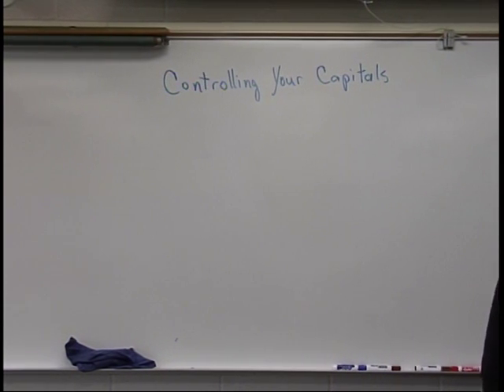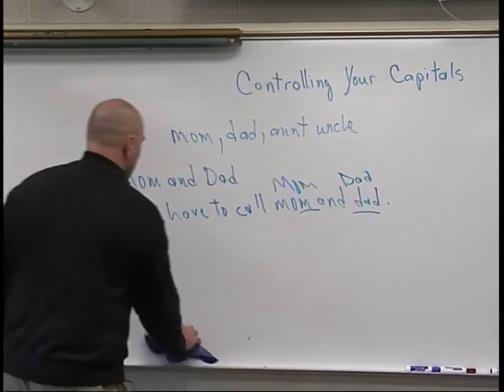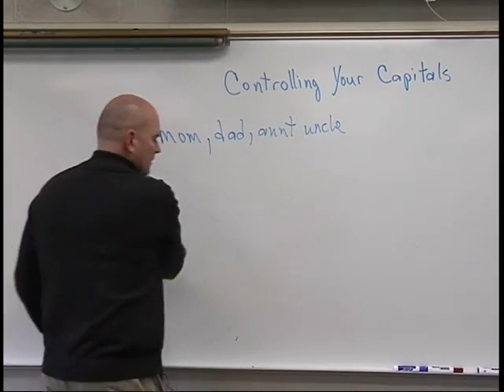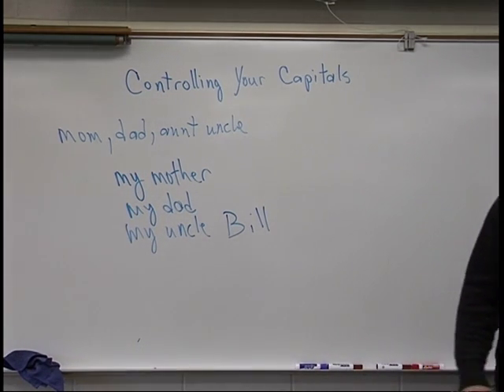English - Controlling Your Capitals